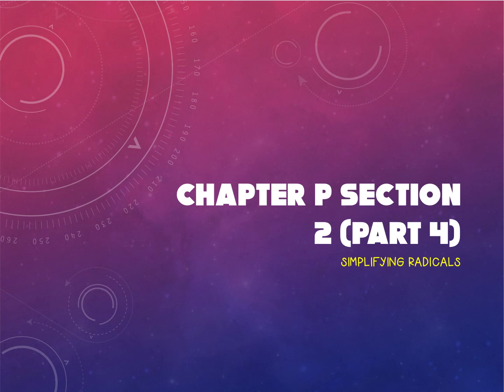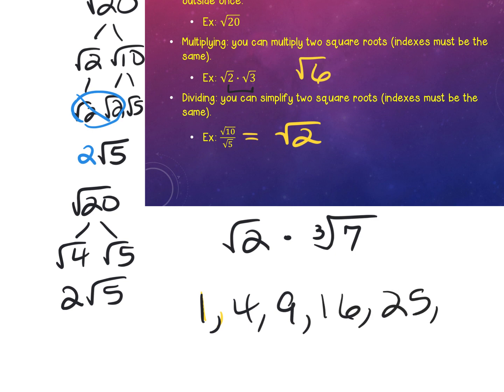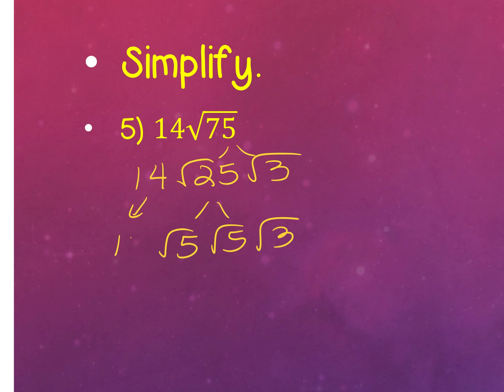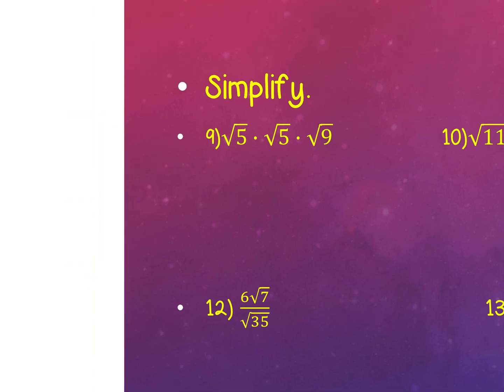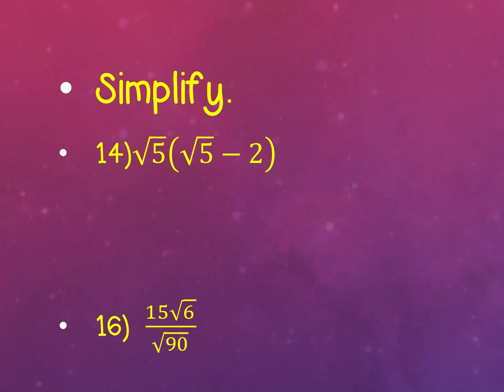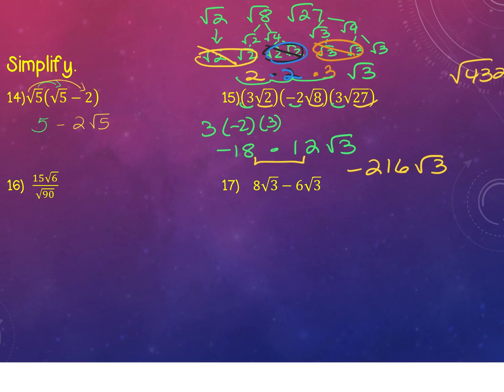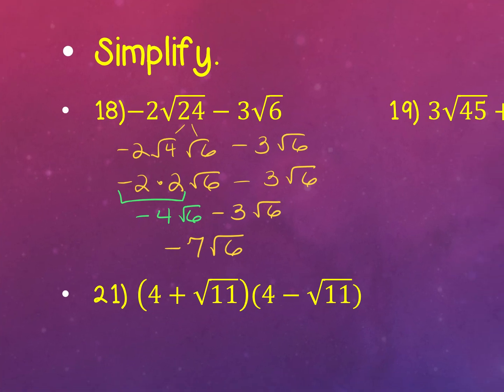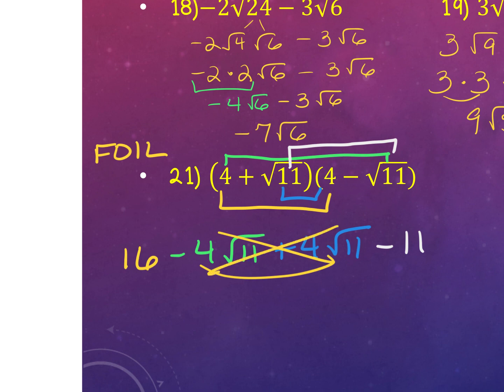8.22.23 P.2c Exponents & Radicals (p4) - Radicals